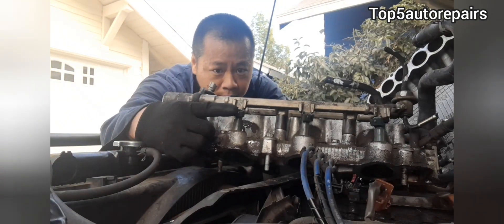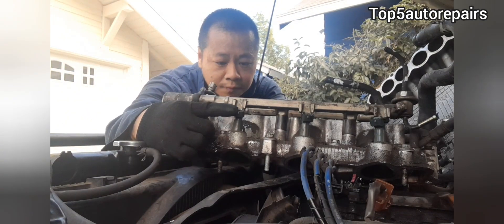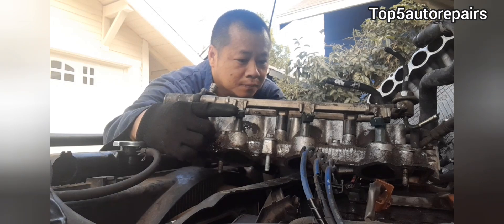Signs of stuck closed fuel injector (clogged)